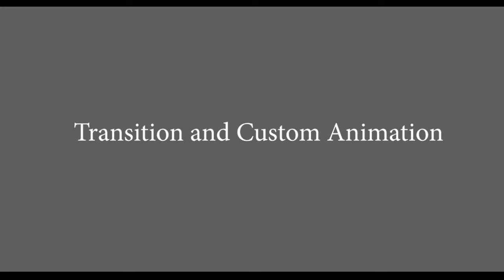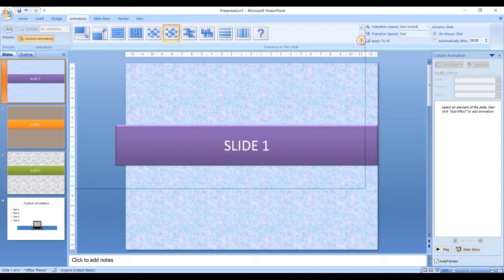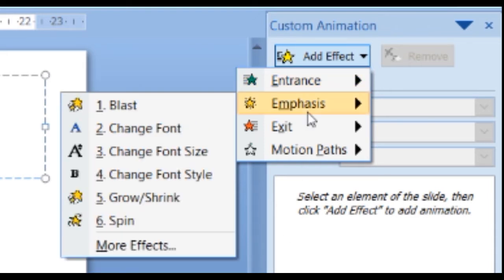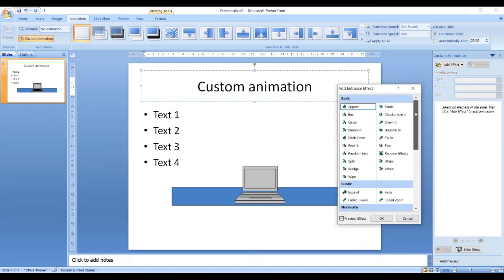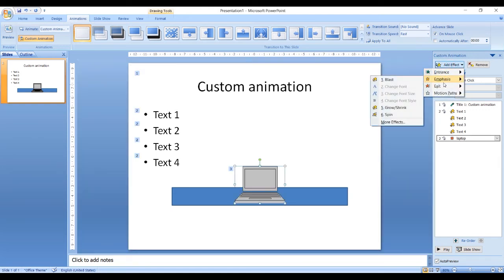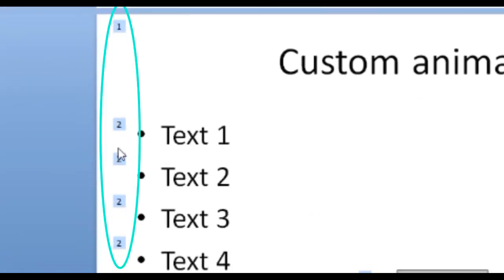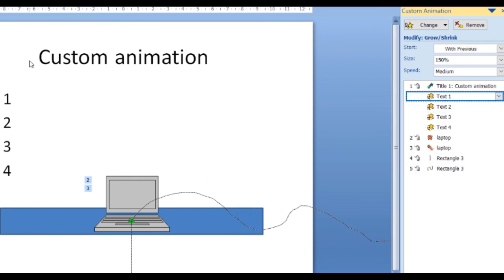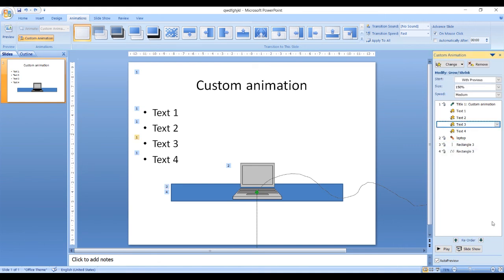Custom animation in Powerpoint